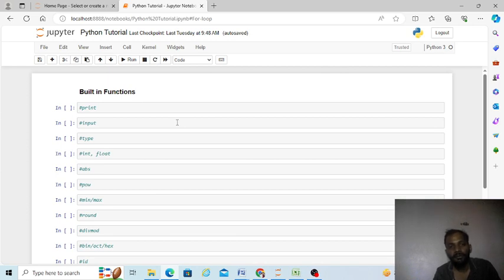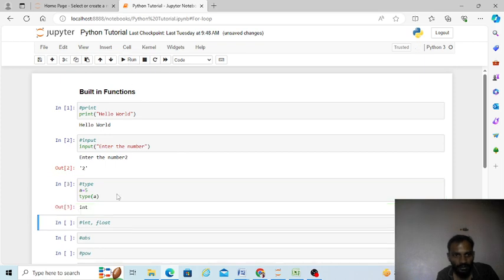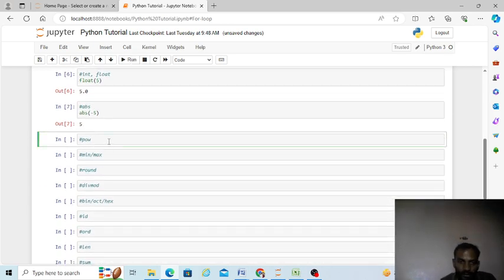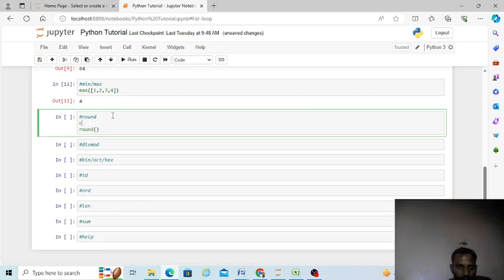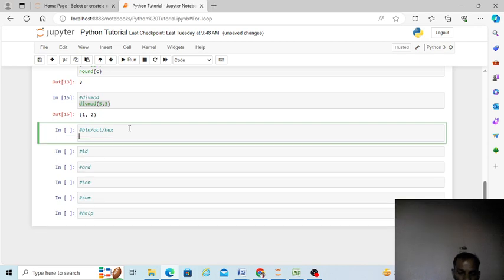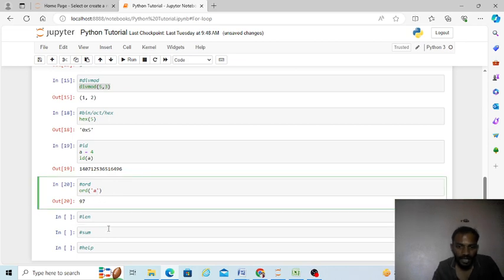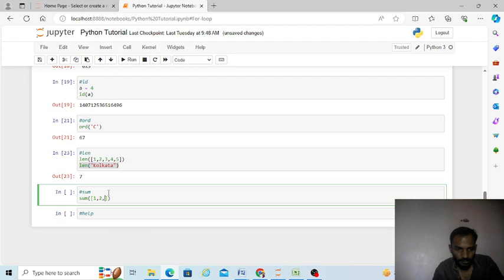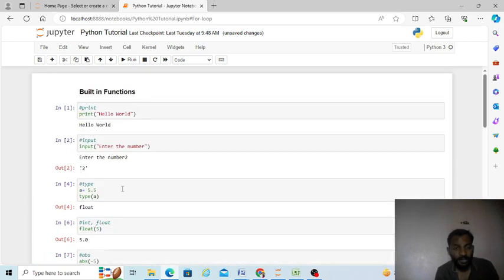Built in Functions in Python Programming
In this video, we will about Built-in Function in Python programming.